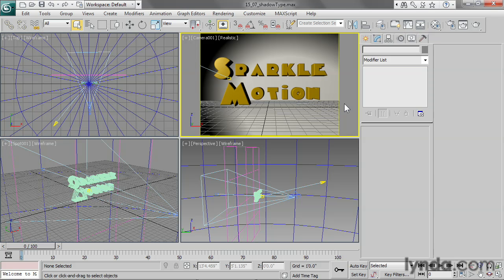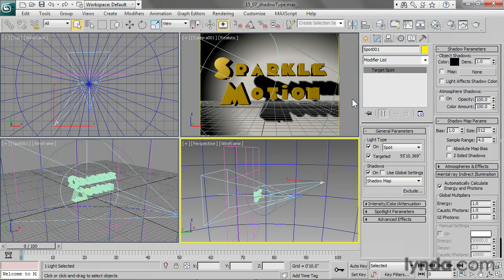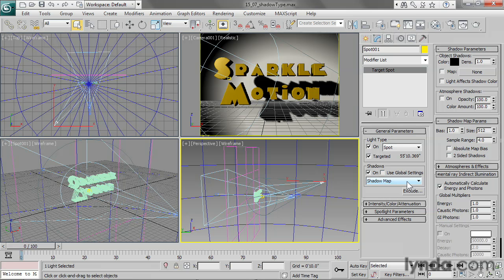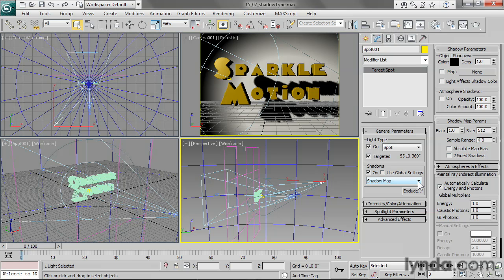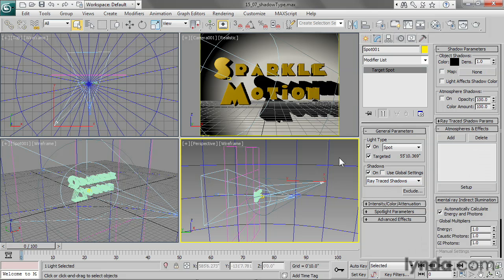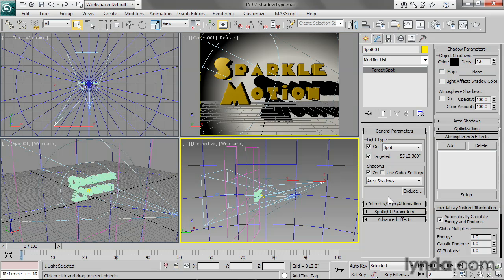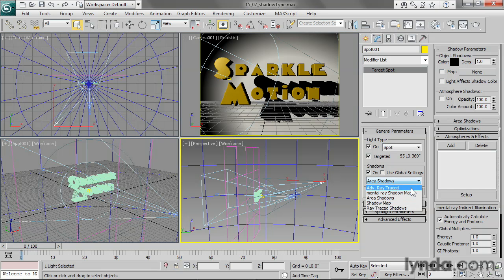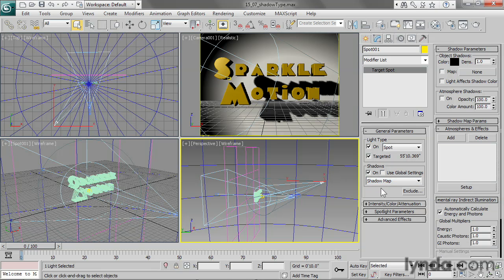116 3ds Max 2013 Essential Training